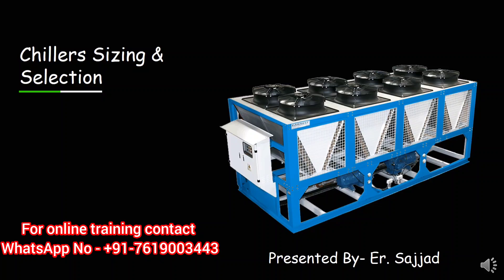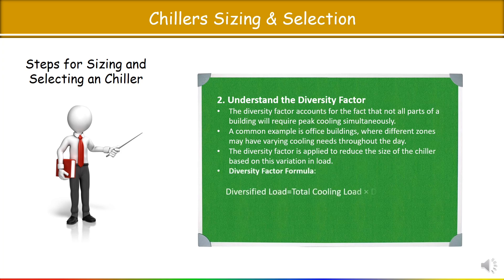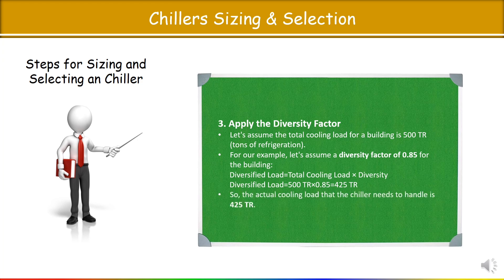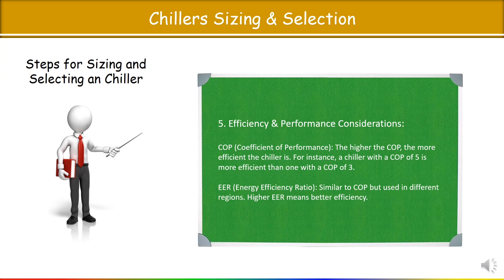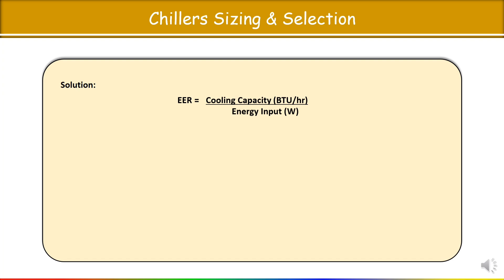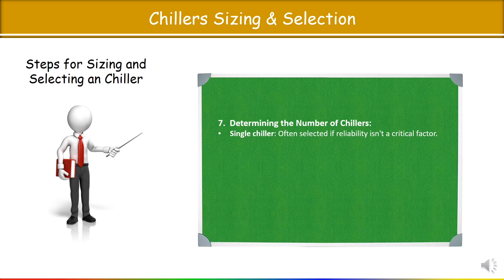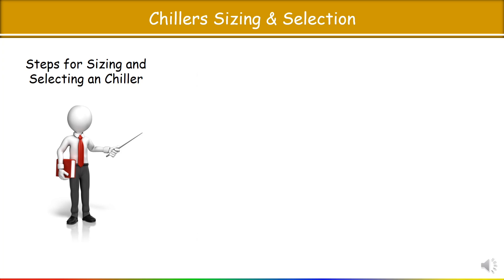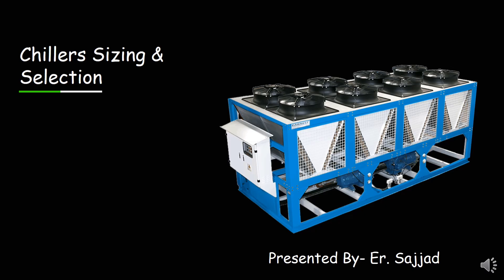Chiller Sizing & Selection for HVAC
In this video, we dive deep into the essentials of chiller sizing and selection for HVAC systems. Proper chiller selection is crucial for optimal system efficiency, reduced operational costs, and meeting cooling requirements. Whether you're an HVAC engineer, facility manager, or student, this guide will walk you through the basics of determining the right chiller size and selecting the most suitable type for your project.

🚀 [Heat Load Calculation using E20 Method: Manual & Excel] 🚀

🚀 [Energy Modeling for HVAC Load Calculation in Revit 2024] 🚀